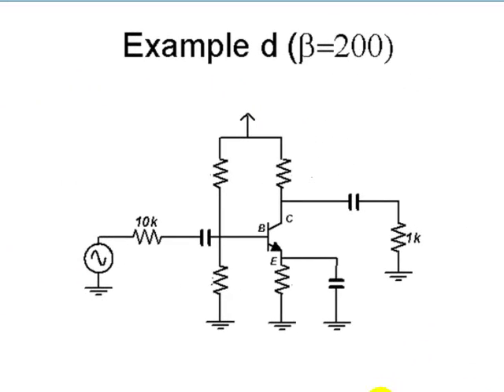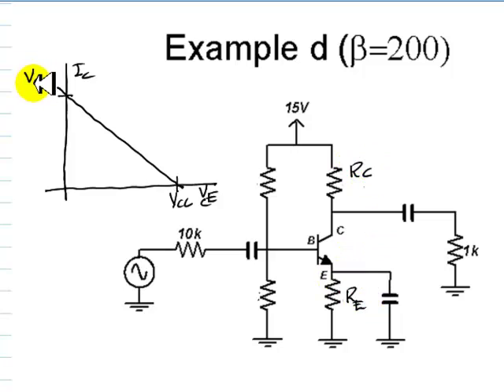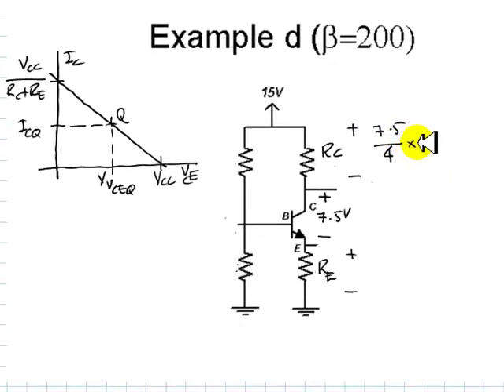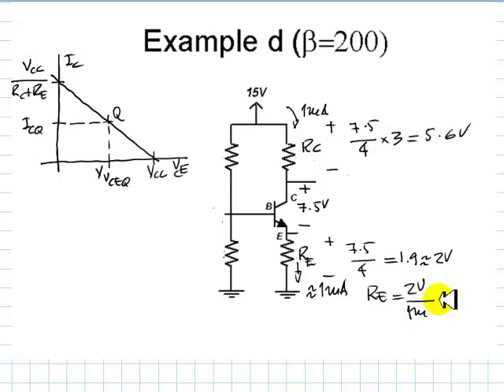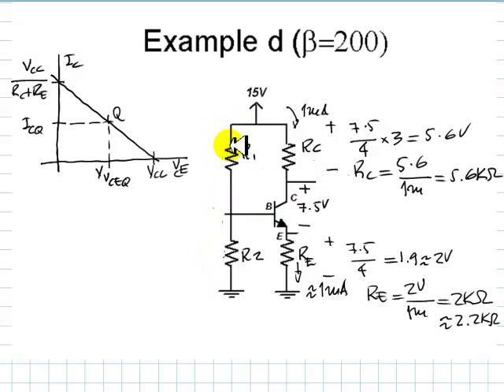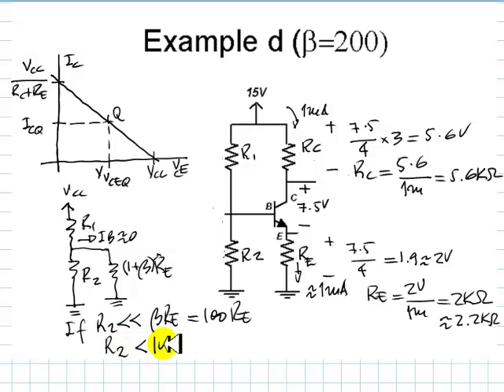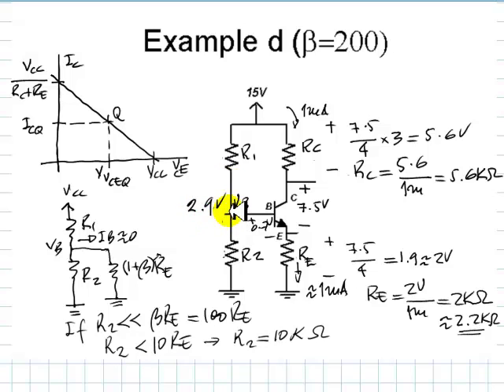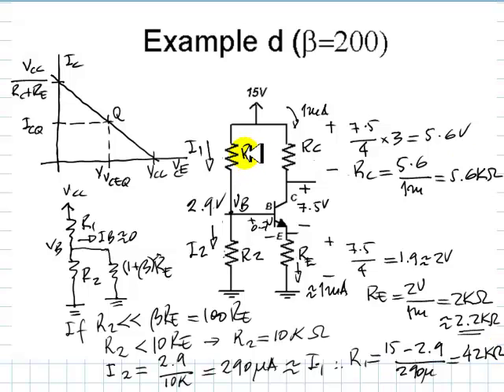EECE 251 - BJT Design of the Bias Circuit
Of course, once commercial values for Rc and Re are chosen, Vce is not 7.5V anymore. But it will be close enough ... how close? After finishing the design stage, analyse the resulting circuit, or run a simulation on CircuitMaker or ...